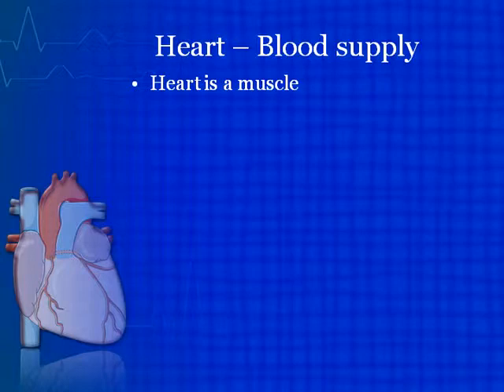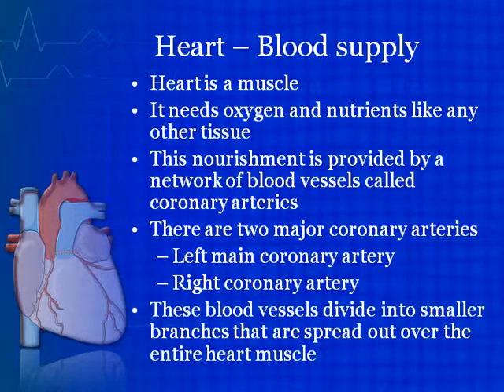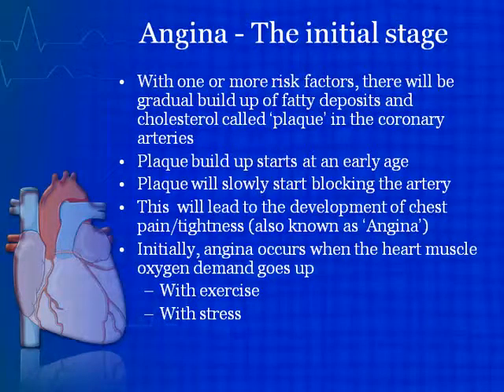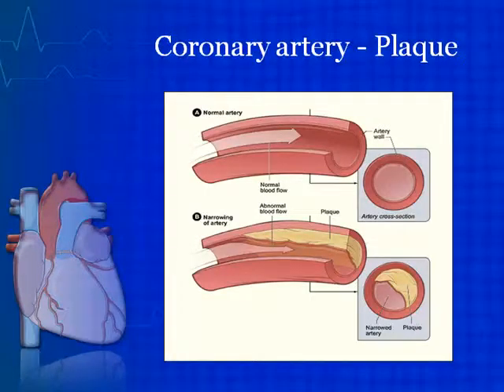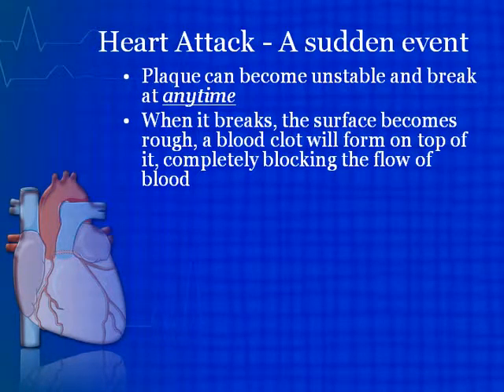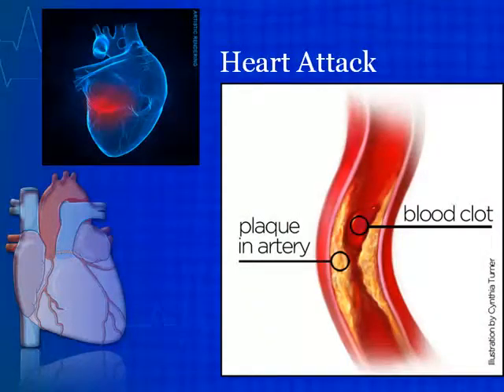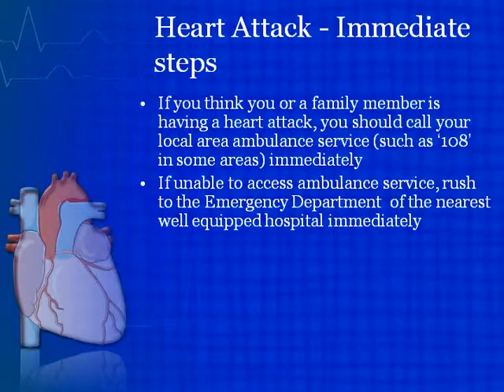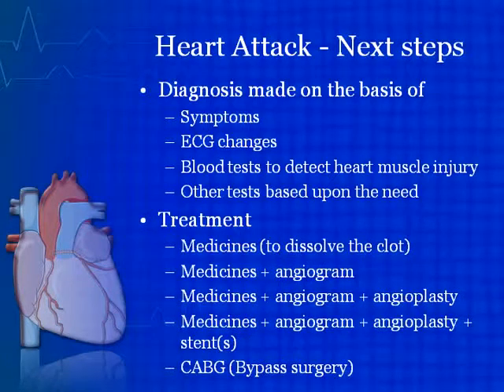Heart Attack - Know what it means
Everyone should know this basic information about what a heart attack is all about!